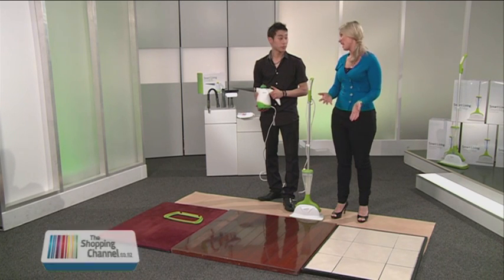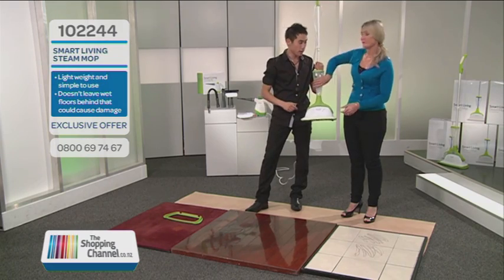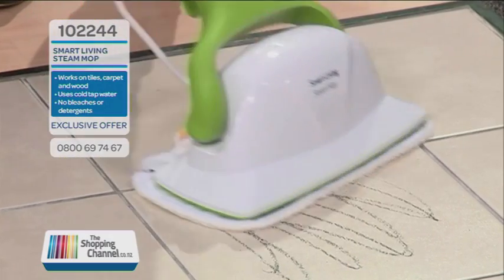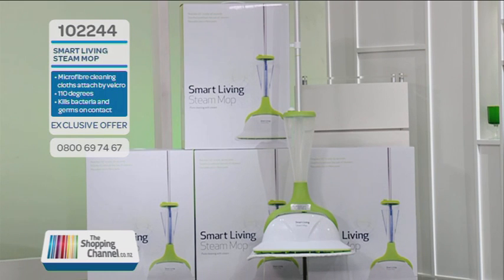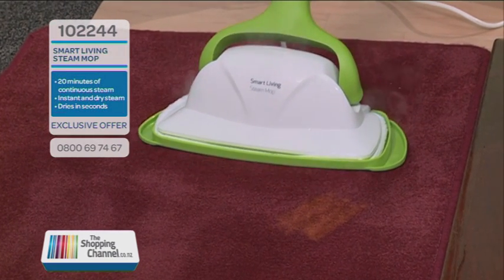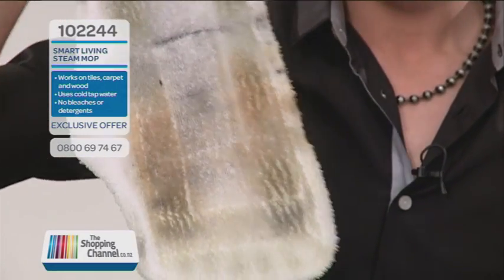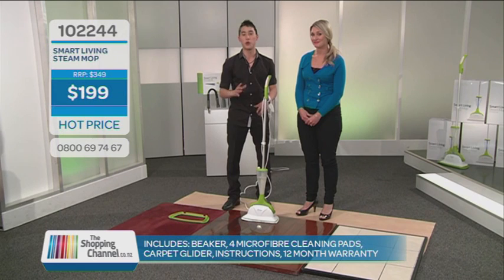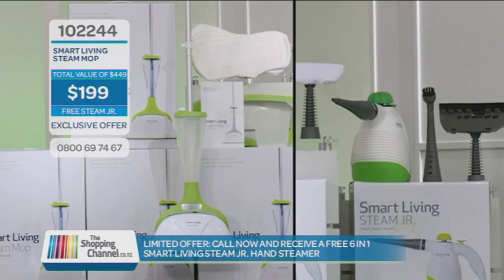Smart Living Steam Mop on The Shopping Channel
The Smart Living Steam Mop uses only continuous high temperature steam (110c) to clean and sanitise ceramic floor tiles, vinyl and wood laminate floors. Smart living is also about thinking sustainably - use the Smart Living Steam Mop to remove visible dirt and grease from any hard floor surface and carpet in minutes without the need for toxic chemicals or detergents that damage our planet.